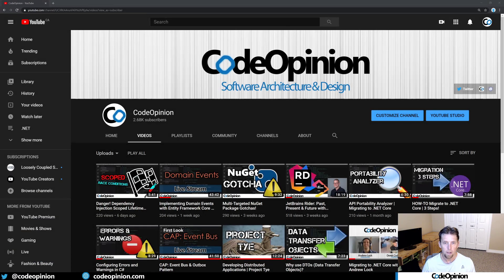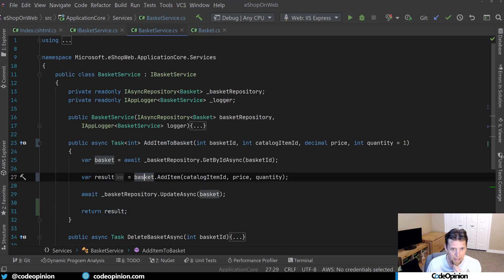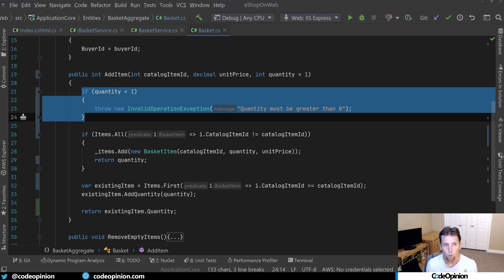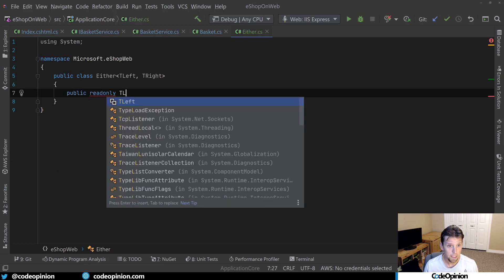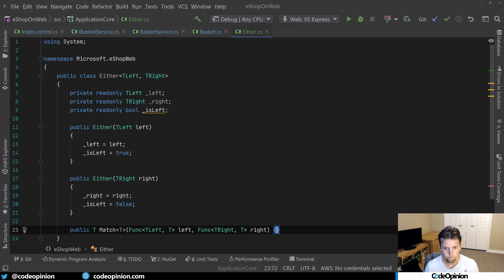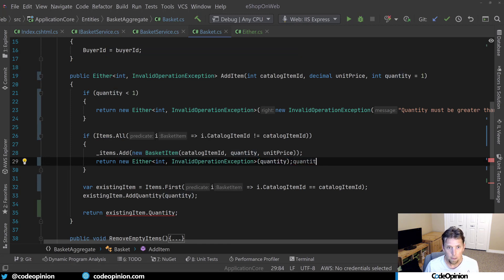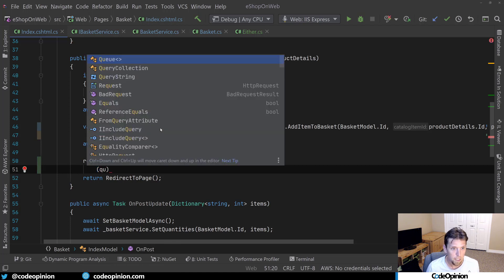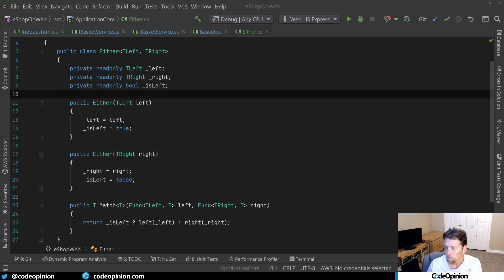STOP throwing Exceptions! Start being Explicit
Exceptions are like landmines in your codebase. Consumers/callers have no idea what you might throw. Top level try/catch aren't the answer.  Start being explicit about the return type of your methods.